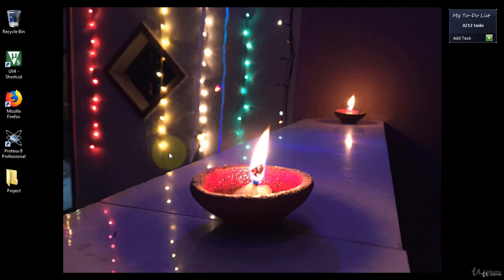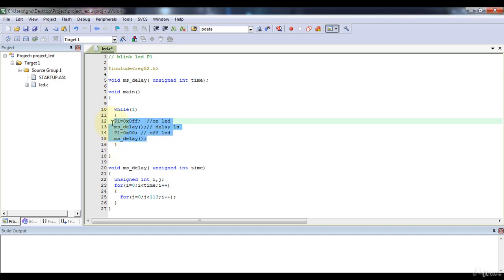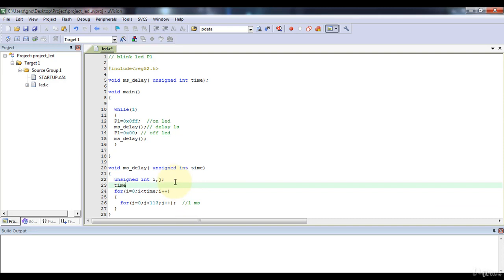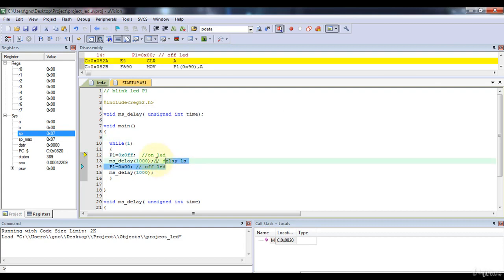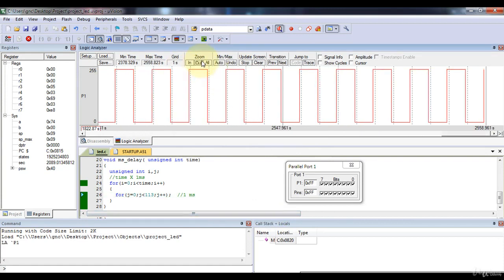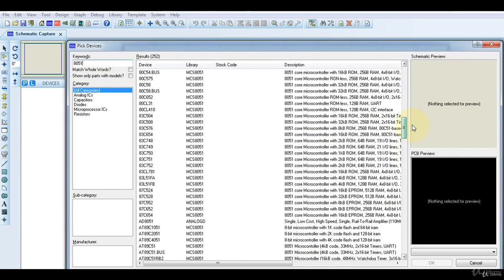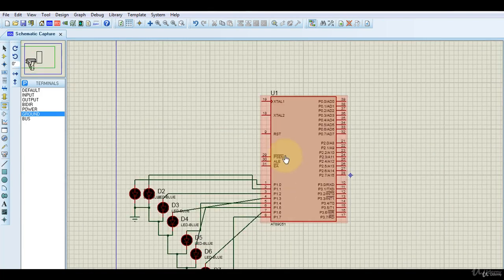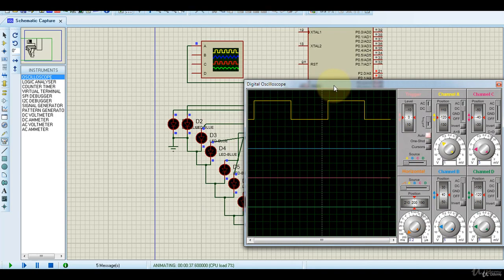121: How to write a program in embedded C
Welcome to Circuit Sage, the ultimate destination for electronics enthusiasts and aspiring circuit designers. On this channel, we provide informative and engaging content that covers all aspects of electronics design, from circuit theory and analysis to practical implementation and prototyping. Whether you're a beginner or an experienced engineer, we have something for everyone. Join us as we explore the fascinating world of electronics and share our knowledge and expertise with you.